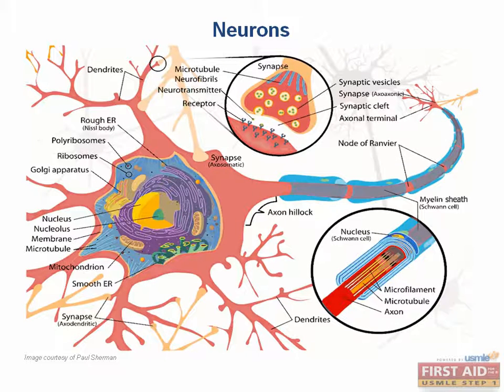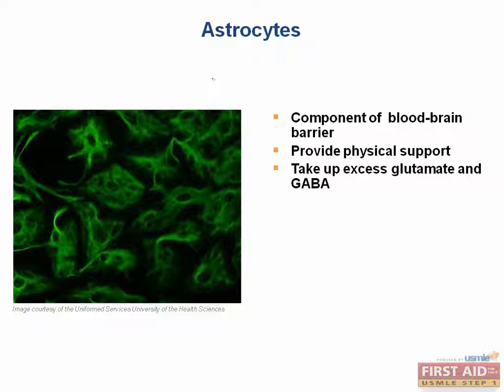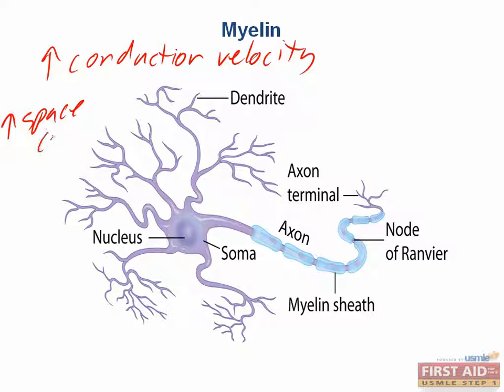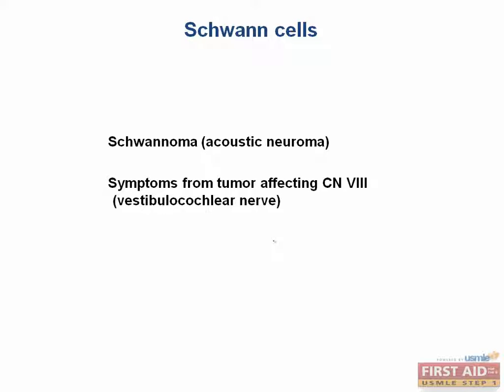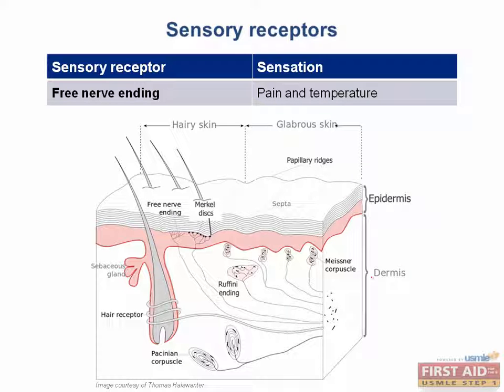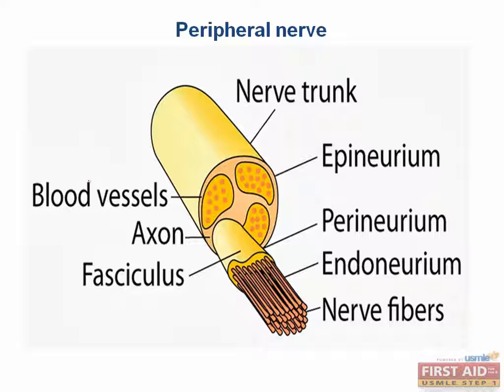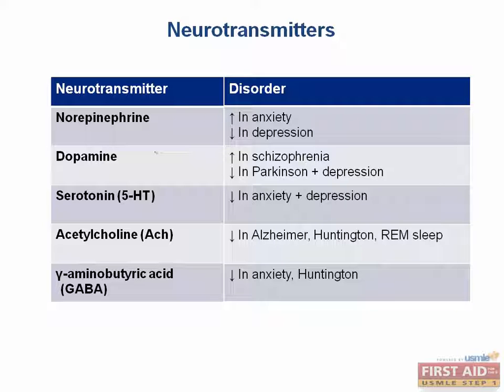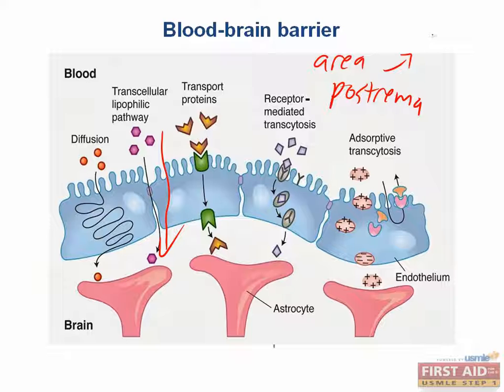Neurology Anatomy and Physiology Part 1 - Cells, Sen Receptors, Peripheral N, Neurotransmitters, BBB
Neurology Anatomy and Physiology Part 1 - Neurons, Astrocytes, Microglia, Myelin, Schwann Cells, Oligodendroglia, Sensory Receptors, Peripheral Nerve, Neurotransmitters, Blood-brain barrier